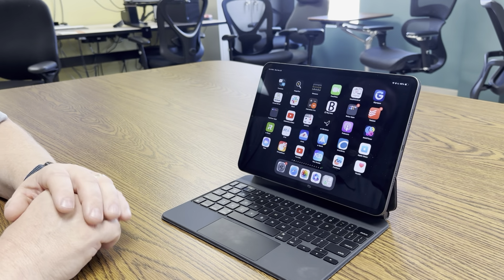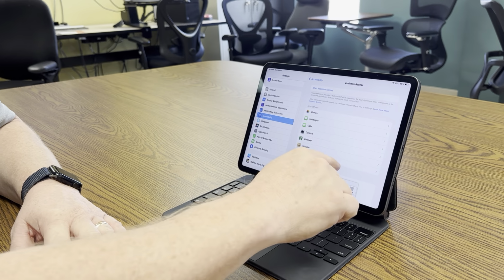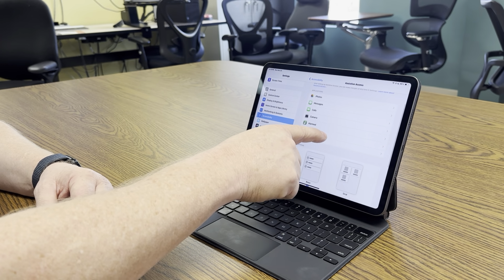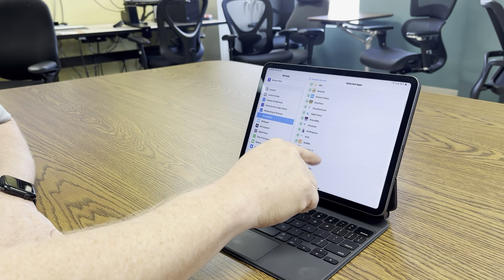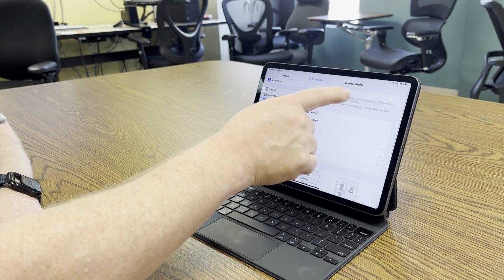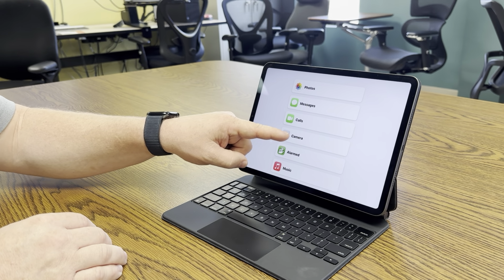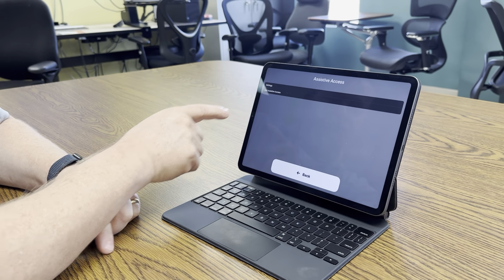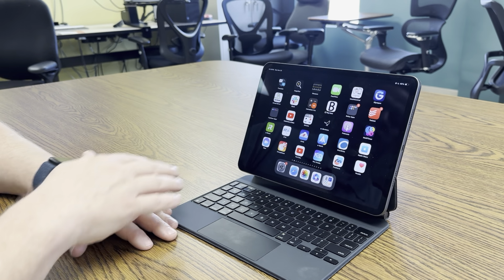iOS Assistive Access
Brian Norton, Director of Assistive Technology, at Easterseals Crossroads shows us Access Access for iOS iPad and iPhone, which allow someone to simplify what apps are shown on the screen so it makes these devices easier to navigate for anyone with a cognitive disability or anyone who struggles with the complexity of these devices.